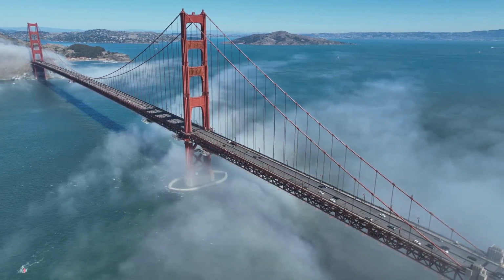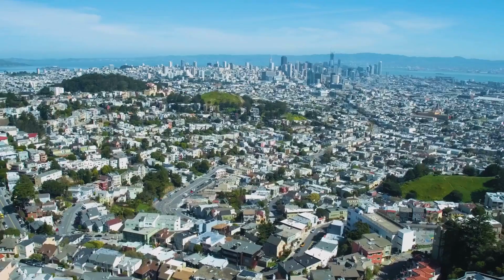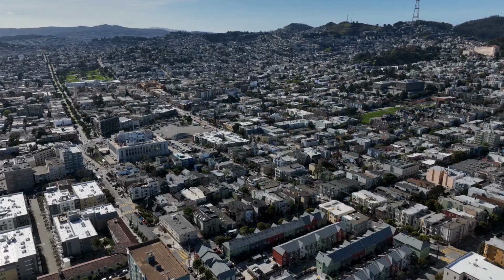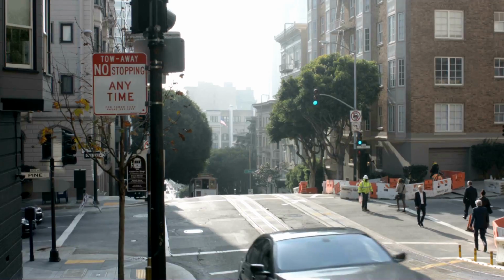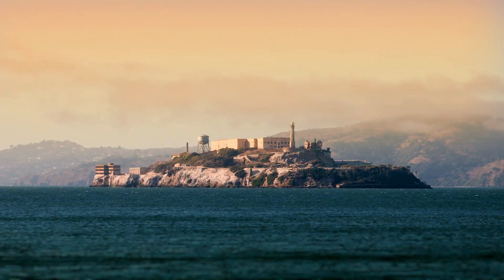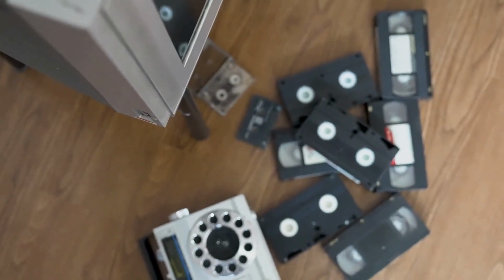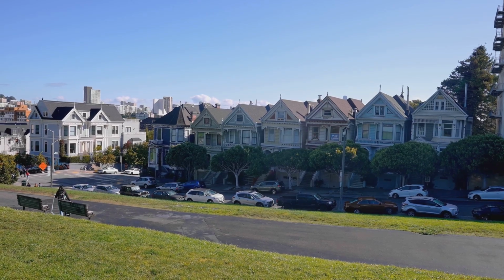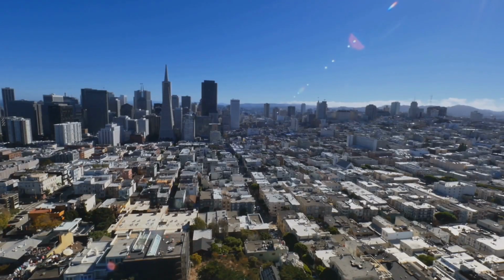🌉 10 Surprising Facts About San Francisco You Didn’t Know! 🌉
Whether you’re planning to visit or just curious about this incredible city, these facts will give you a whole new appreciation for San Francisco’s rich history and culture!